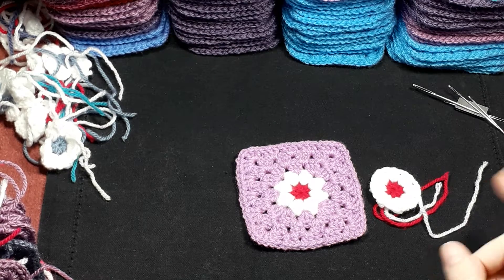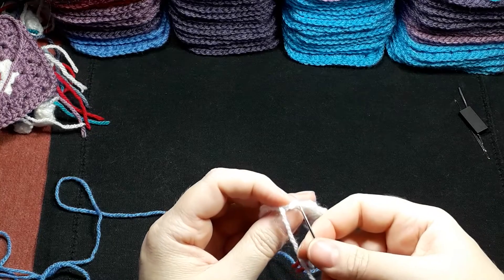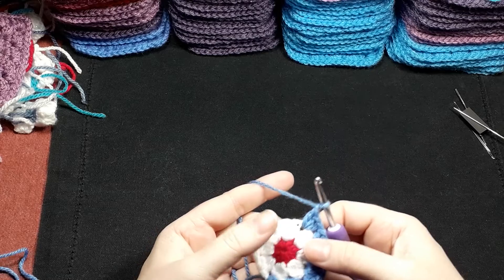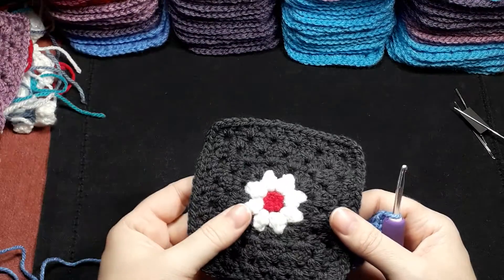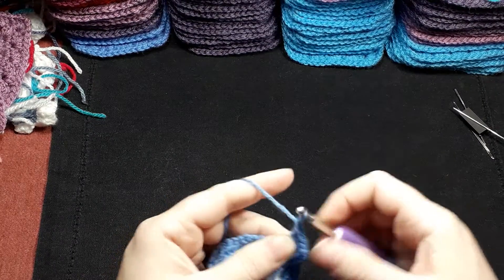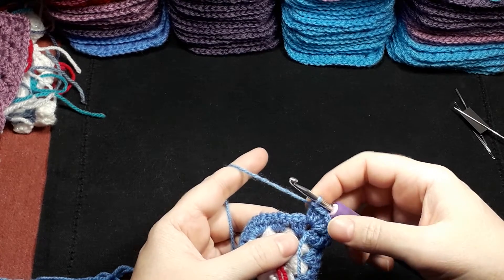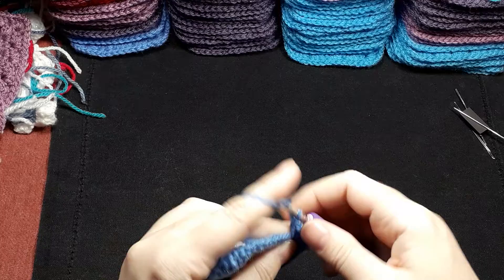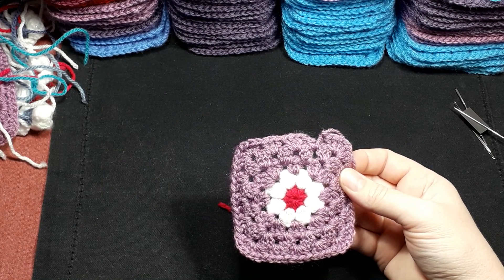Daisy center GRANNY square - part 3 of 4 - granny section in blue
This square is a 4 part video series.
part 1 is the center.
part 2 is the petals.
part 3 is the granny square section.
part 4 is the sewing of the tails.

I used a 4mm crochet hook.
The yarns are double knit (DK) of varying thicknesses.
The white has a glittering thread in it.

I used a sharp pointed darning needle called a "chenille " needle.
A packet of varying sizes can be purchased online.
size 24,22,20,18 and so on.
The smaller the needle the higher the number.

They are super for sewing in the tails because the sharp point breaks the yarn being worked into. This makes the tail grip the main work so unravelling is hopefully impossible.

I turn the granny square after each row.
This prevents the square from warping. A tendency of my squares.
I also like the look.
It is a COMPACT square. This means there is only ONE place I make a chain: One chain in each corner.
There are no chains on the sides.

I do chain up one when I start a row, but that is not what I mean when I say it is a COMPACT square.

I use a Double crochet,  US terms, for the granny section.

enjoy and hopefully you will have hours of fun.
Woolly.